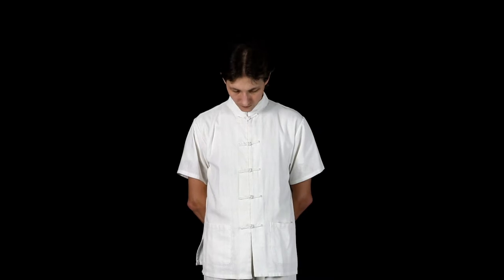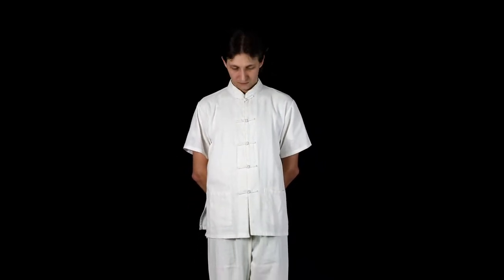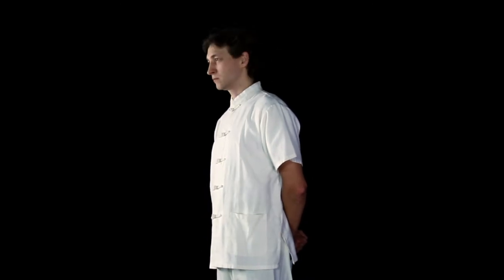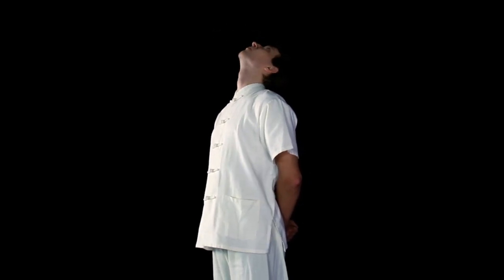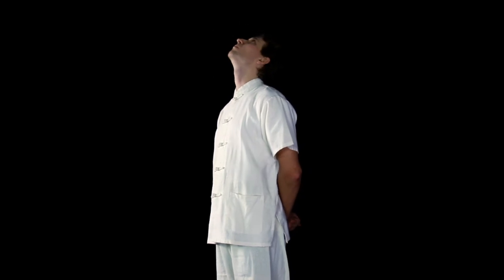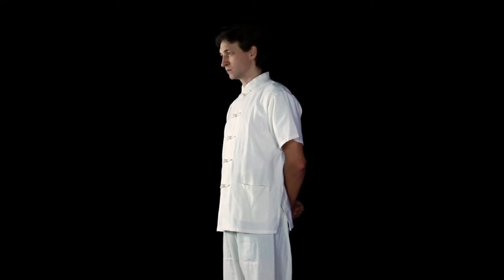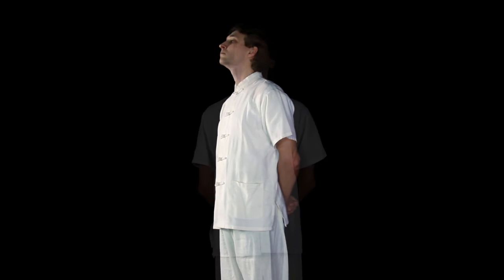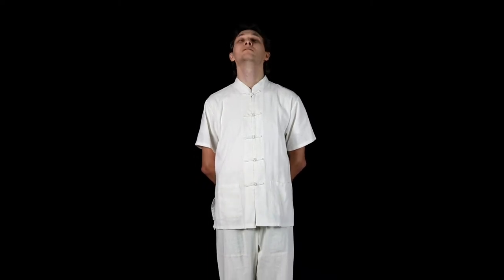NECK STRETCHING EXERCISE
On this video we are doing a neck stretching. Flexion “Down and Up Stretch”
This stretch involves bending the head in a downward motion toward the floor. It is important your posture remains straight. Your chin should be able to touch your chest, without opening your jaw. A healthy neck helps support and protect the head and spine which enhances one's posture. Your neck is always on display, ensure yours remains strong by practicing the following routine. Stretching the neck down and up, to the sides, and the turning and rotation of the neck should be incorporated into your weekly training routine.
And then we doing a Lateral Flexion (Side Stretch)
This stretch involves the tilting of the head left and right, moving your ears toward your shoulders. Be sure to keep your shoulders relaxed without lifting them. Your head should be tilted slightly downward during this exercise.
And finally we doing a Neck Turning (Left & Right)
Your head should be centered and looking forward when beginning this exercise.
Slowly turn your head to the left in a slightly upward motion until you feel a light tension in your neck and shoulder then turn your head back to the center and back to the left again. By performing this exercise correctly and consistently you will help straighten the vertebrae in your spine, improving your posture and guarding against neck injuries. Repeat this exercise, turning your head to the right.
The stress of daily life combined with poor posture often results in tight neck muscles which can lead to injury. If you experience any pain in your neck muscles while performing this exercise, discontinue and consult your physician before resuming. The same pre-cautions apply to all routines in this program.